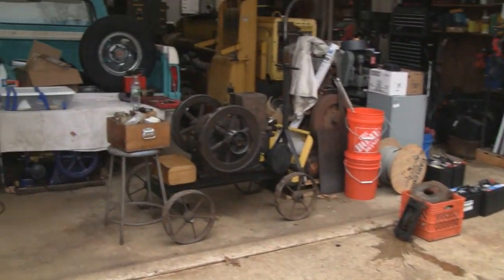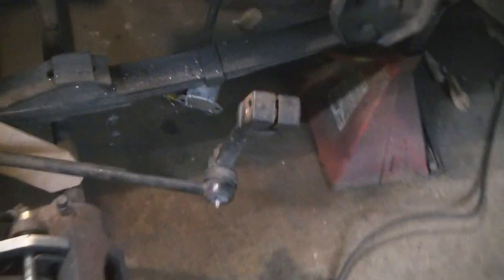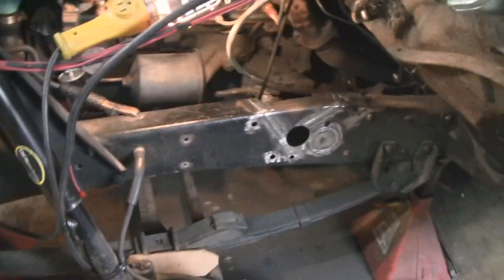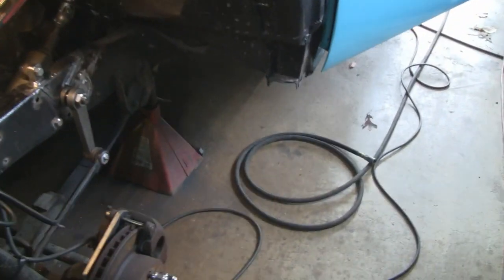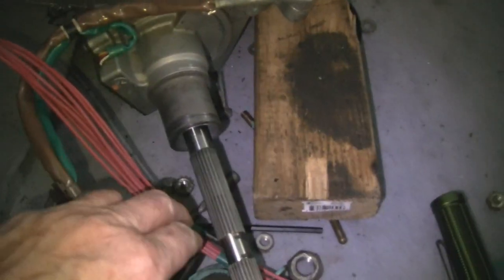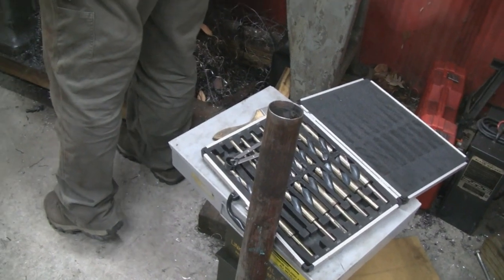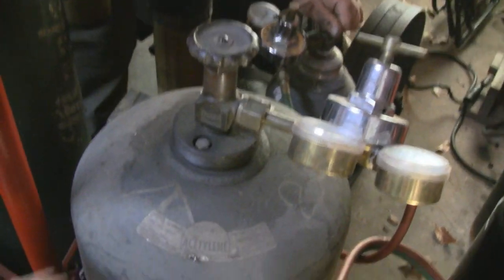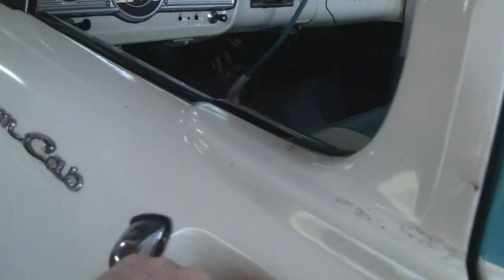ELECTRIC POWER STEERING UPGRADE 64 FORD F100 (part 1)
Today our Buddy Mike is upgrading our 64 F100 to Electric Power Steering

Paid Associate Links:

Surface Conditioning Disc
Strip Disc 4½"
Black Hawk 36 Grit Grinding Disc
Walter Grinding Disc
3M Black Strip Calk
3M Ribbon Sealer